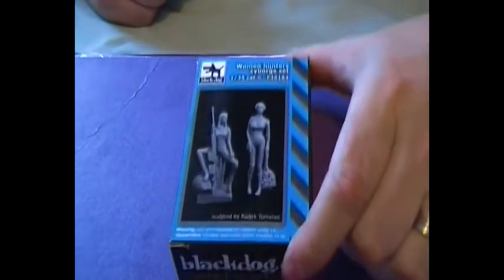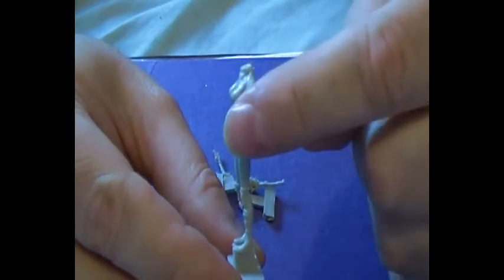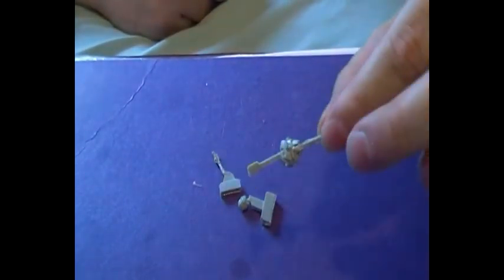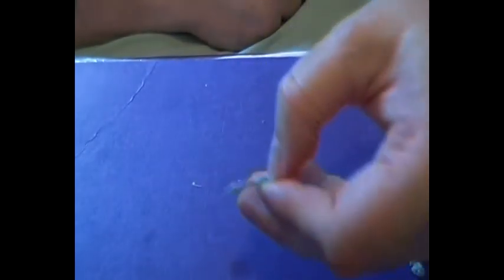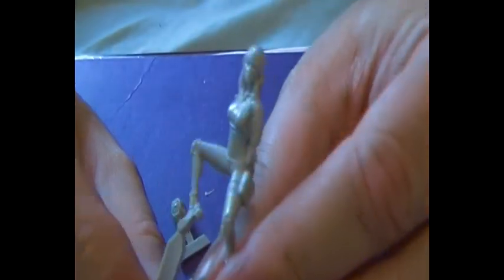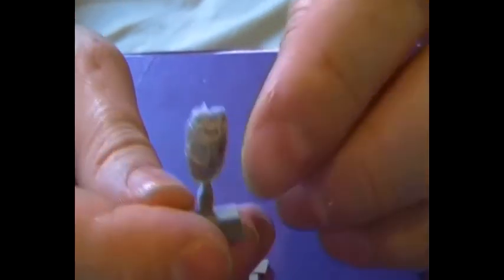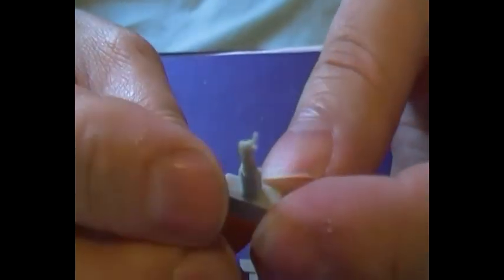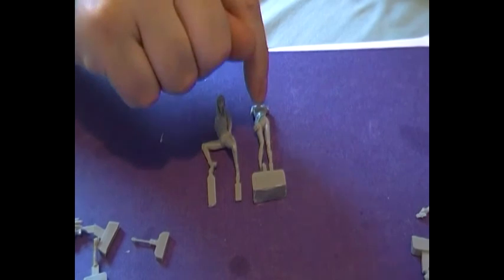I GOT A PACKAGE TODAY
BLACK DOG 1/35 SCALE FEMALE CYBORG HUNTERS FIGURES